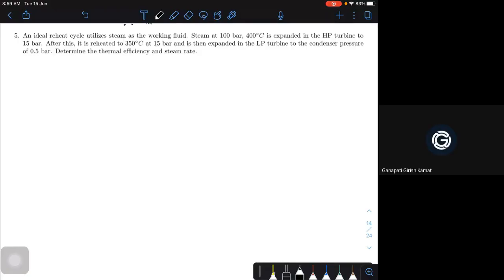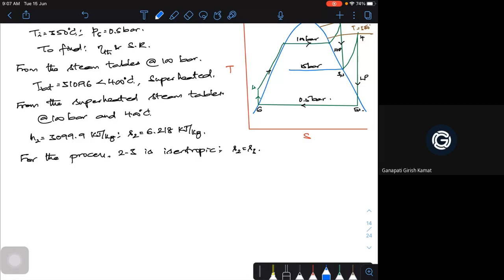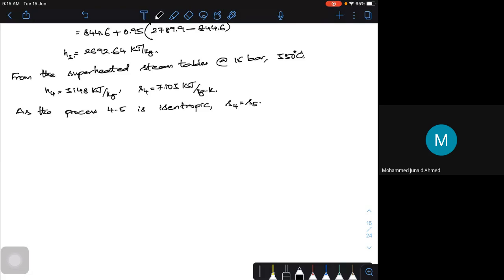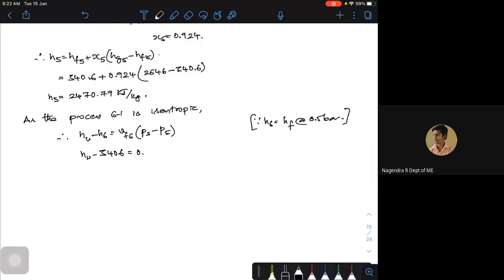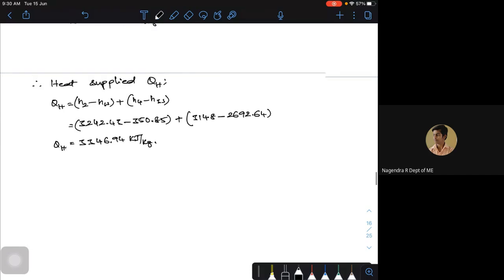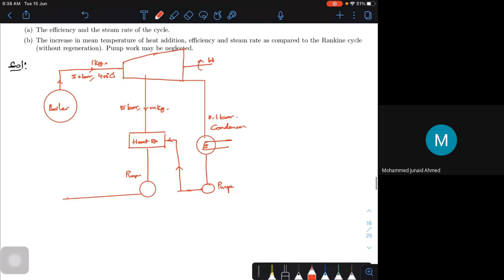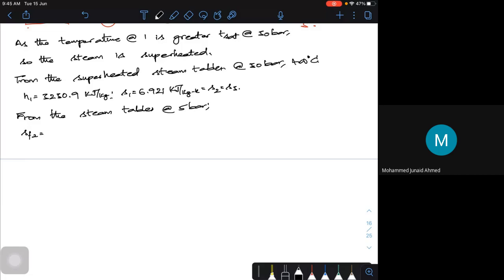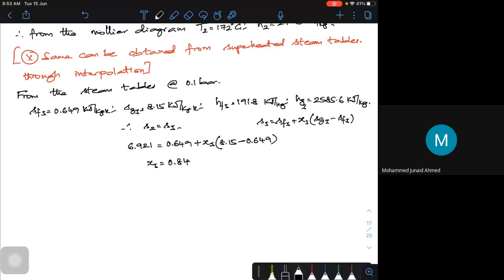Module-4_Vapour power cycles_numericals....contd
Numericals on Reheat and Regenerative vapour power cycle